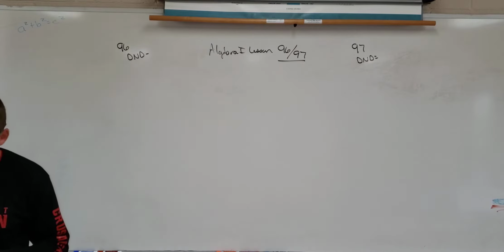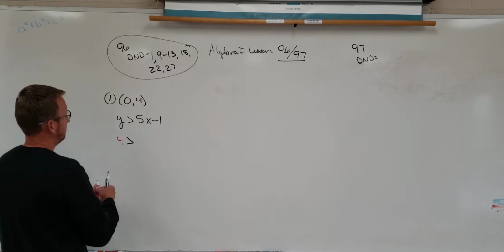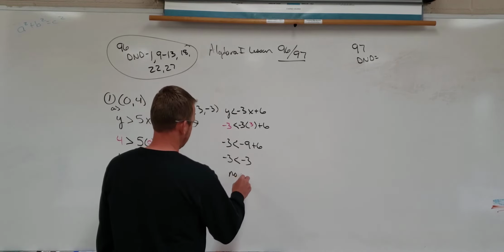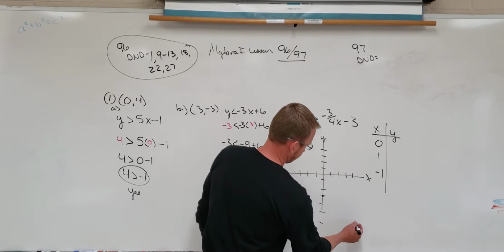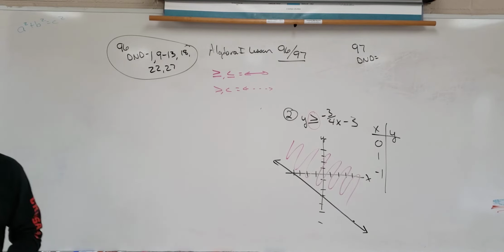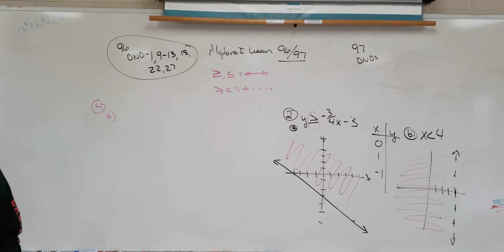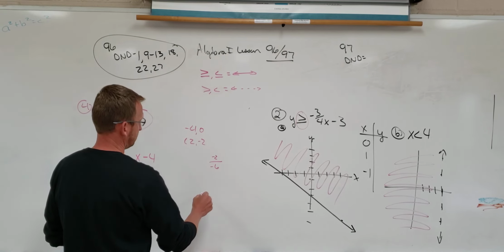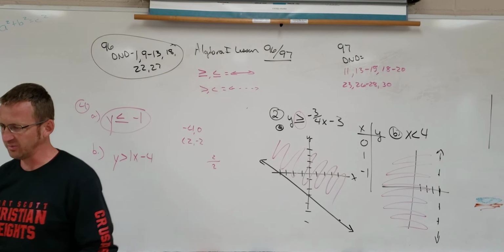Algebra I, lesson 96 and 97